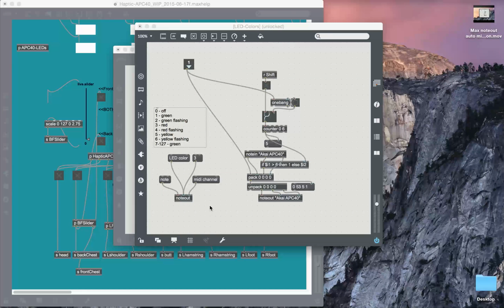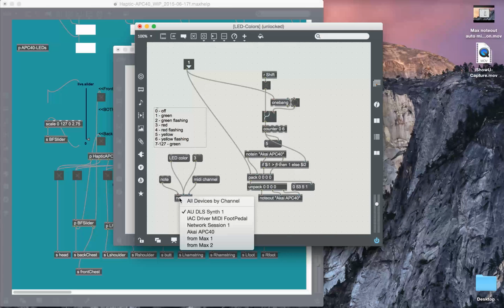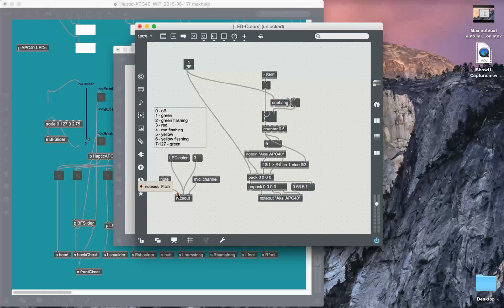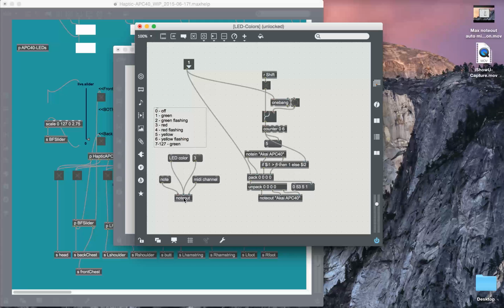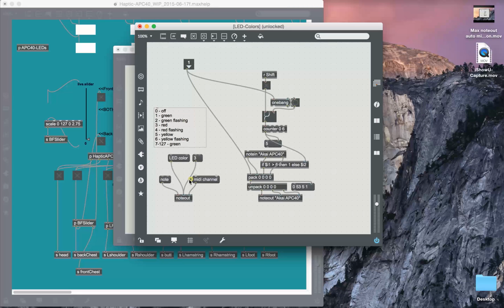Akai APC40 LED Lights with Max MSP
How to control the LED lights on the Akai APC 40 using Max MSP